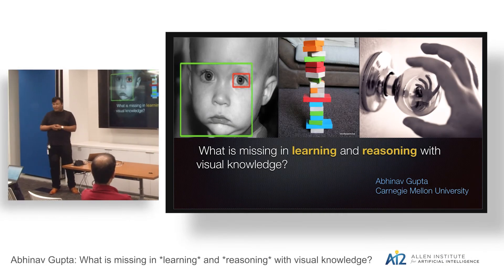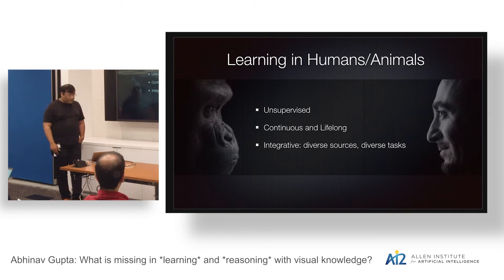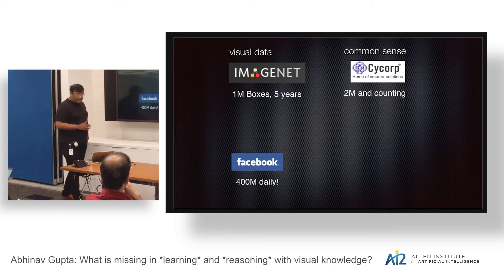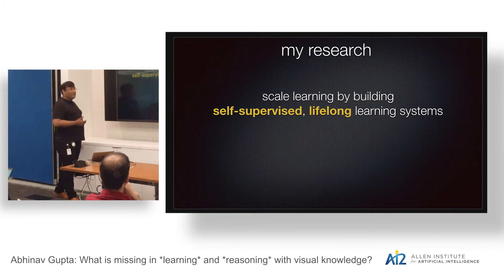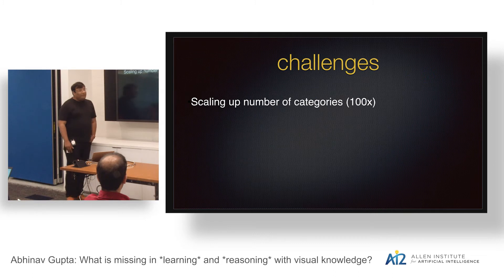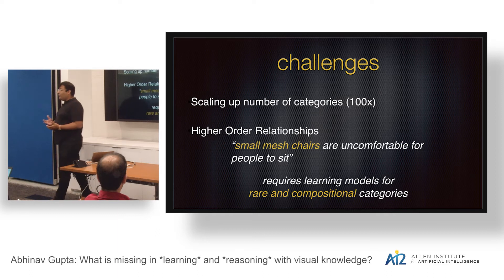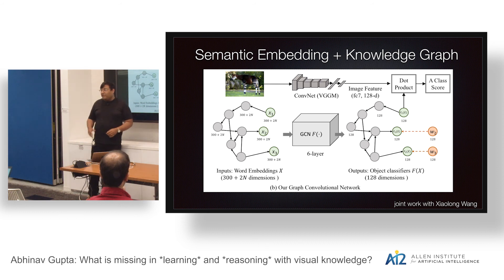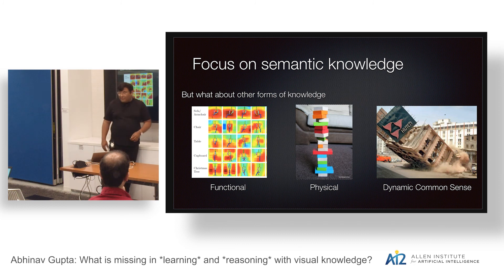Abhinav Gupta: What is missing in learning and reasoning with visual knowledge?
Distinguished Lecture: Abhinav Gupta:

What is missing in learning and reasoning with visual knowledge?

Abstract:
In 2013, we proposed NEIL (Never Ending Image Learner), a computer program to learn visual models and commonsense knowledge from the web. In its first version,  NEIL ran for 2.5 years learning 8K concepts, labeling 4.5M images and learning 20K  common-sense facts. But it also helped us discover the shortcomings of the current paradigm of learning and reasoning with knowledge. In this talk, I am going to describe our subsequent efforts to overcome these drawbacks.

On the learning side, I will talk about how we scale up learning visual models to rare and compositional categories (“wet possum”). Note the web-search data for compositional categories are noisy and cannot be used “as is” for learning. The core problem in compositional categories is respecting contextuality. The meaning of primitive categories change based on concepts being composed with (red in red wine is different from red in red car). I will talk about how we can respect contextuality while composing categories.

On the reasoning side, I will talk about how we can incorporate the learned knowledge graphs in end-to-end learning. Specifically, we will show how these “noisy” knowledge graphs can not only improve classification performance but  also provide “explainability” which is crucial for AI systems. I will also show some of our recent work on using knowledge graphs for zero-shot learning (again in an end-to-end manner).